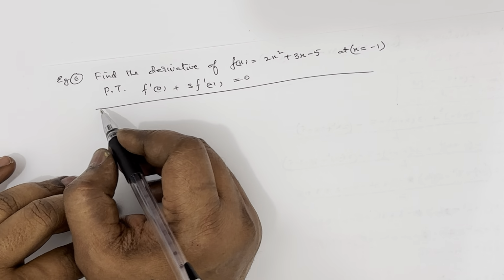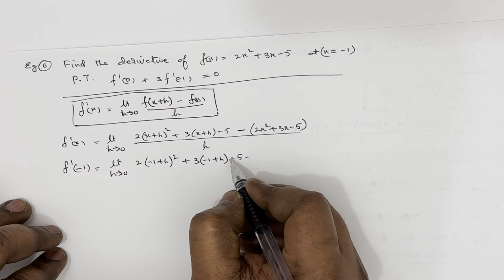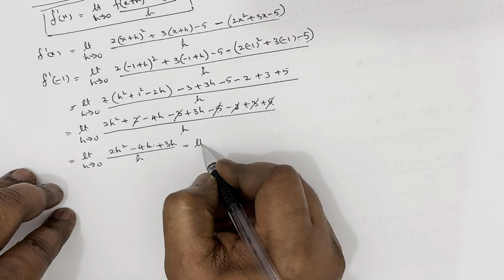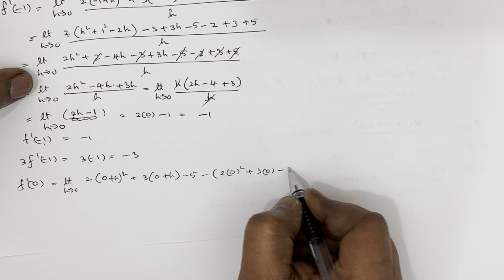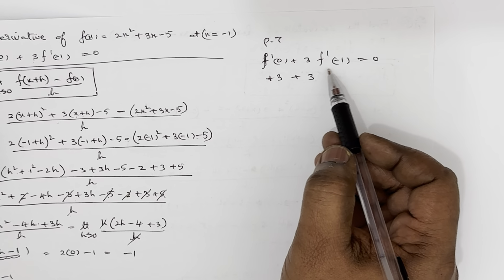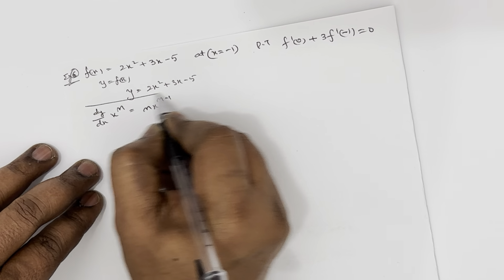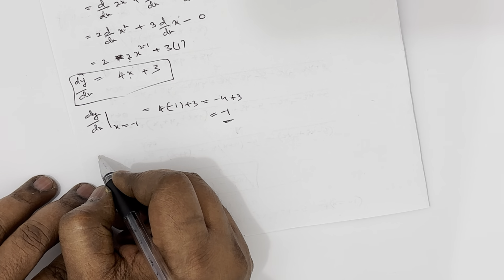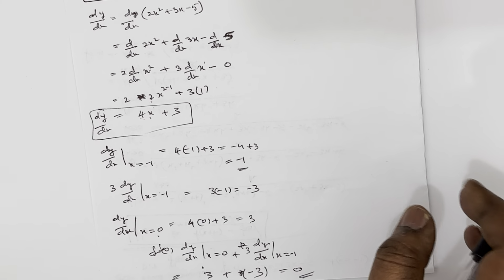Class 11 Limits & Derivatives Ex-13.2 (Eg-6)